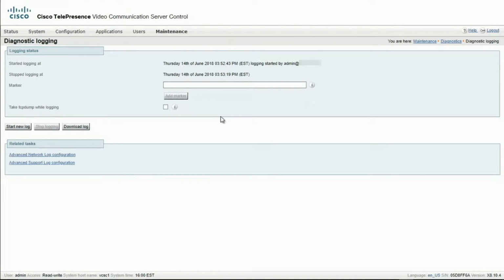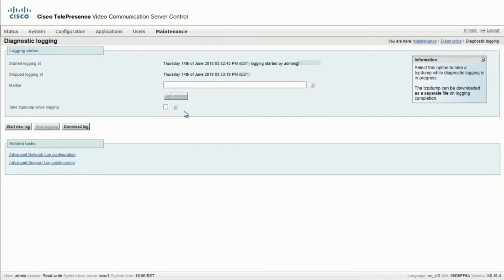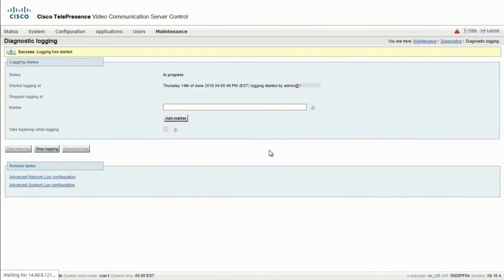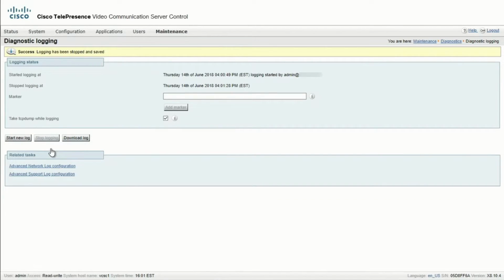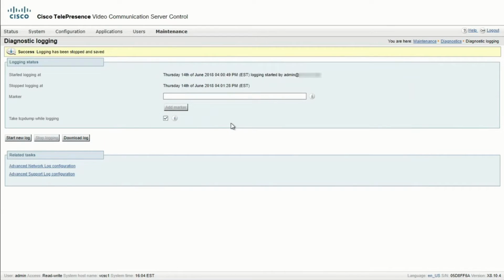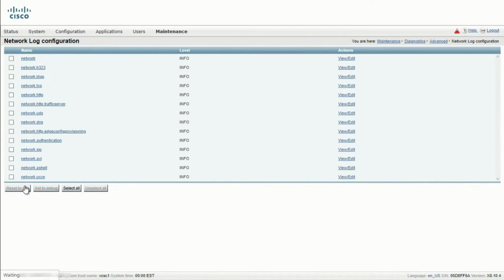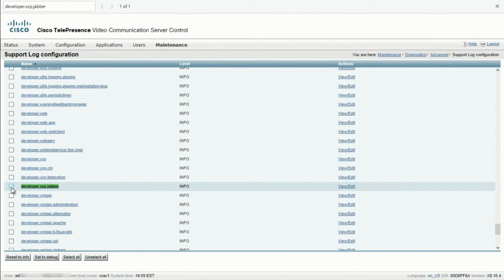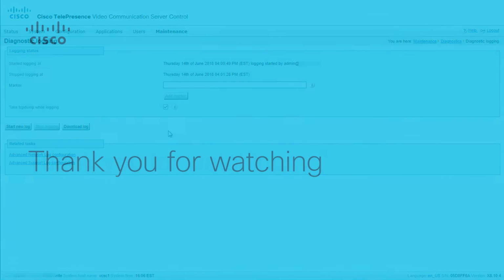How to Download Expressway Diagnostic Logs and Packet Captures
Looking to streamline your Cisco Expressway troubleshooting process? In this step-by-step guide, we’ll show you how to download diagnostic logs and capture packets effectively. Learn the essential tools and techniques to identify and resolve network issues with confidence. Perfect for IT professionals and network administrators!